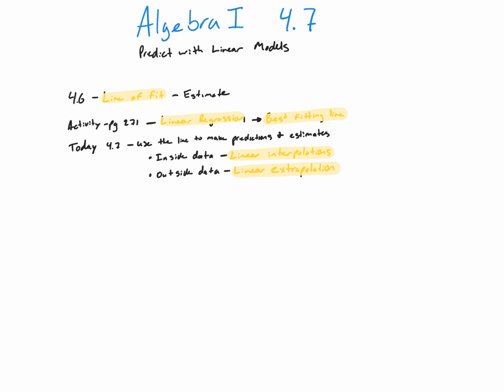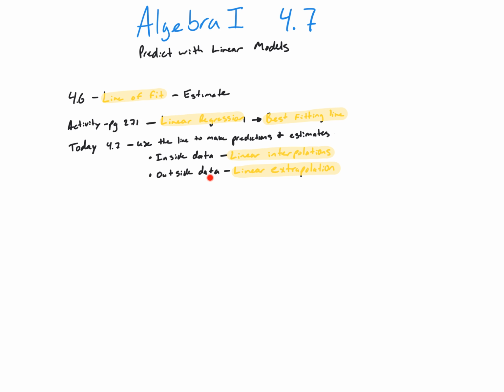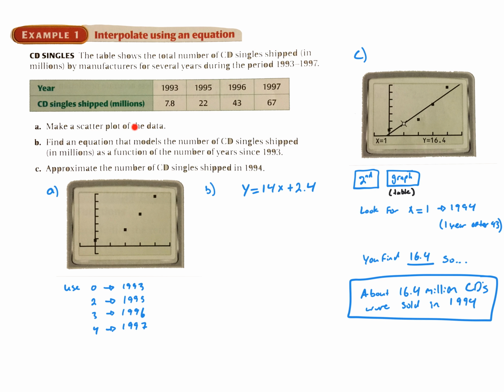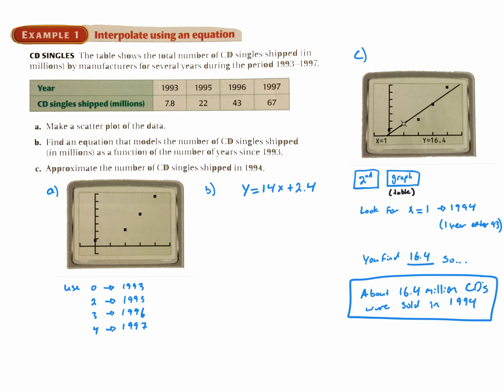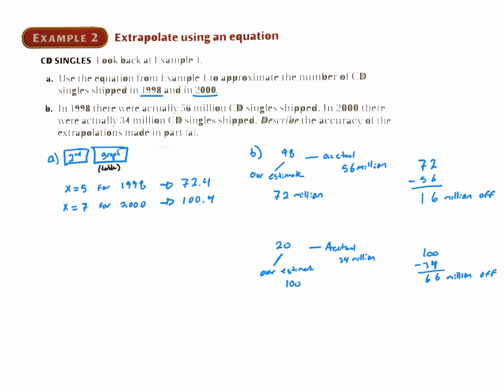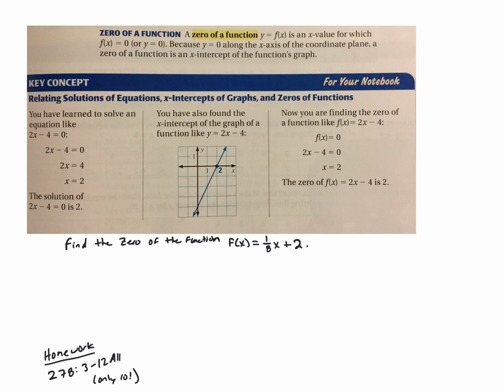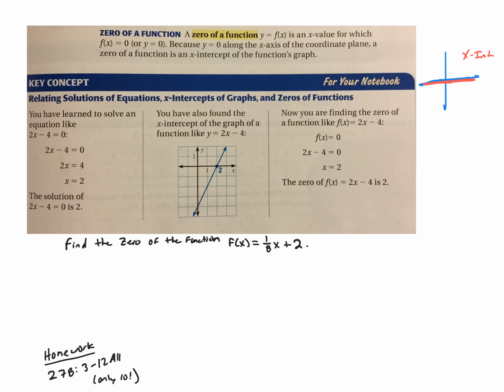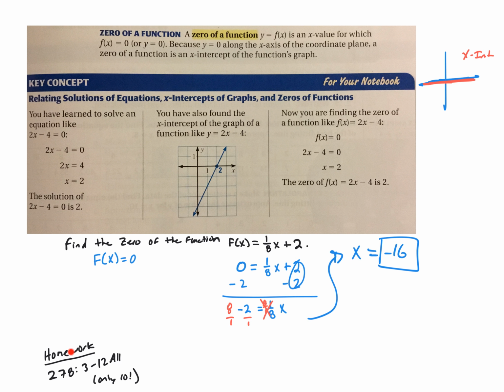Algebra 1 - 4.7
Predictions with Linear models - Larson